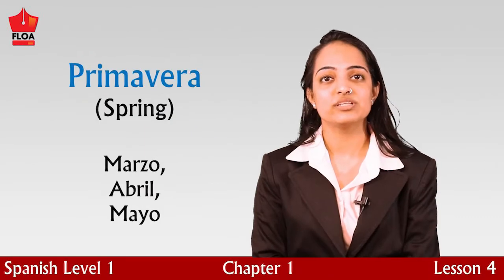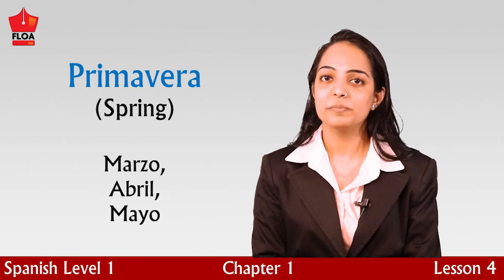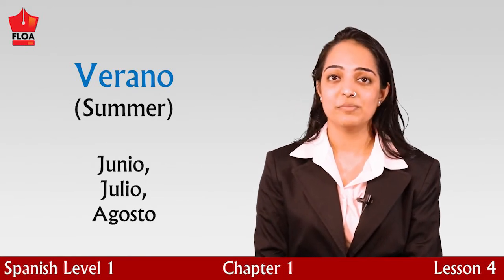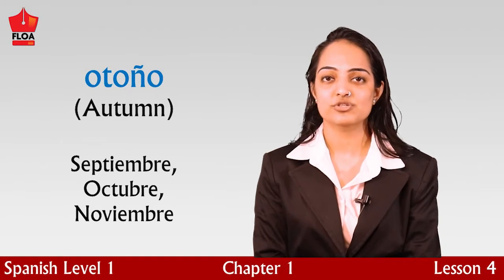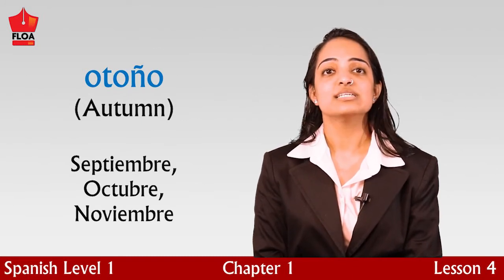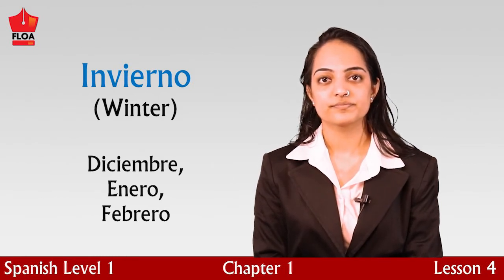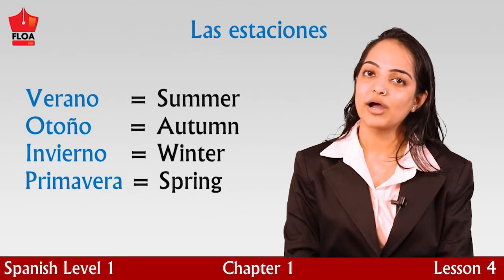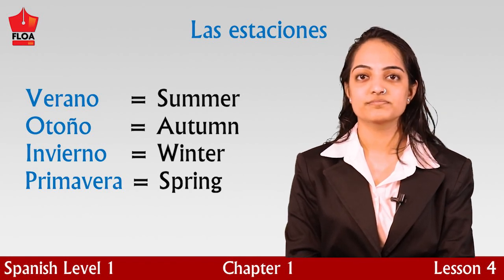FLOA | Spanish Level 1 | Chapter 1 | Lesson 4 | Foreign Language Online Application